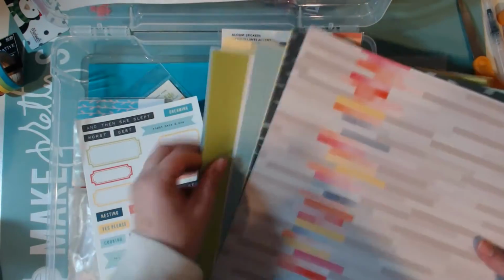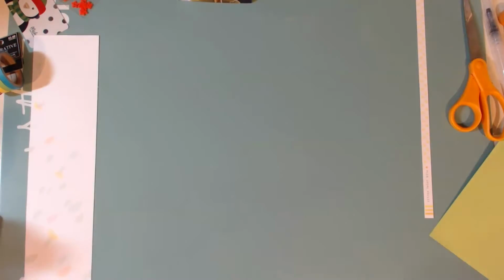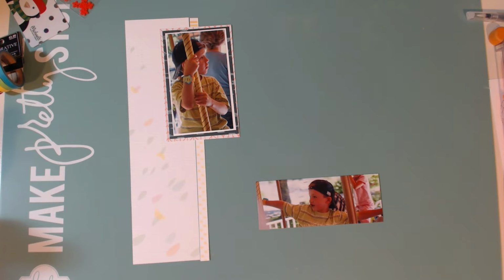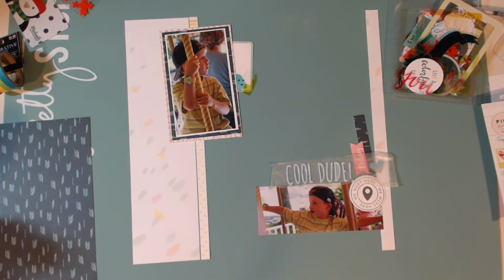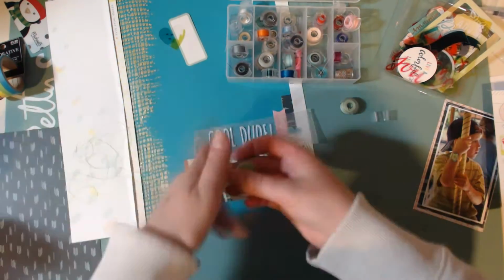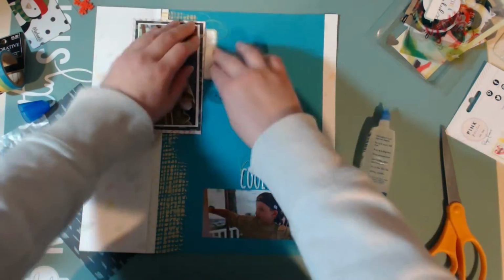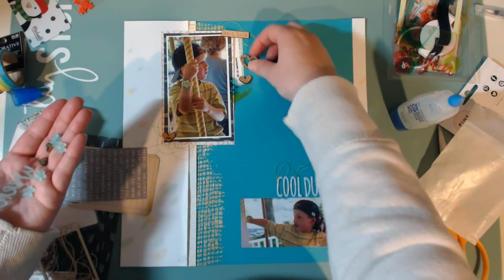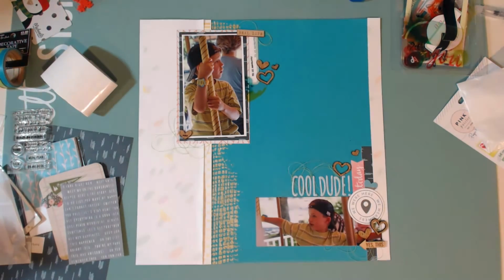Scraplift Saturday: Cool Dude! (Crafty Meggy)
Today's Scraplift Saturday video is by Megan, who will be scraplifting another layout and creating their own based on it.

Periscope: @craftymeggy